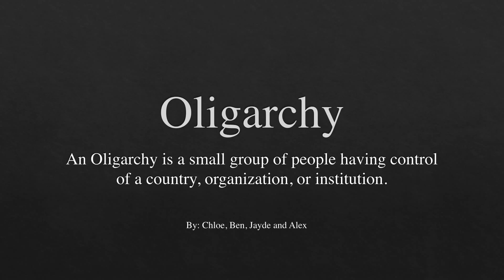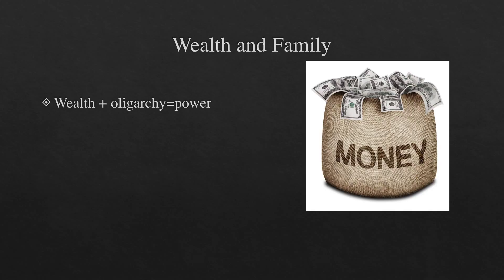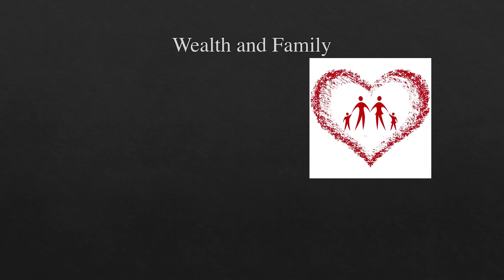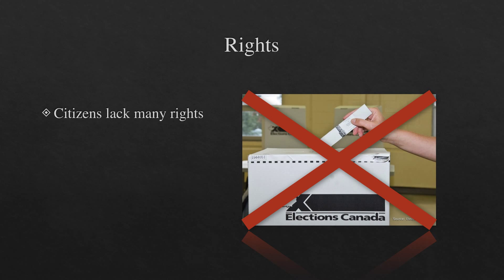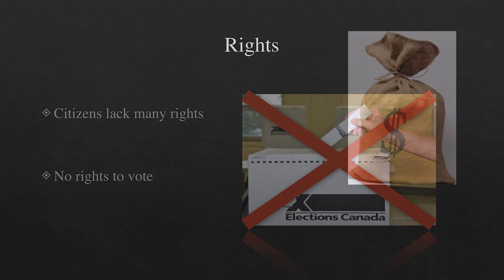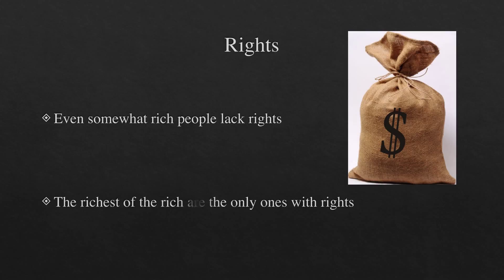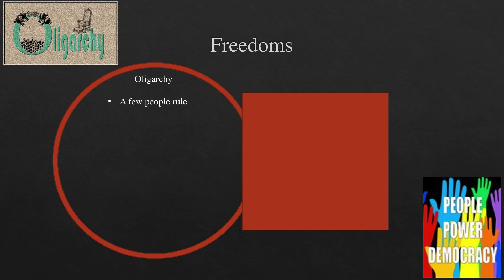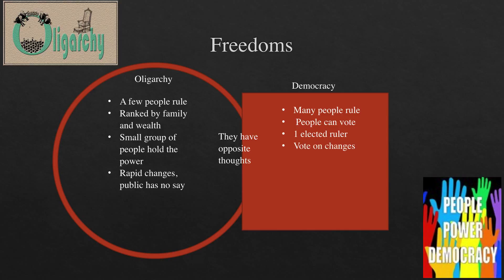Oligarchy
Studio9 School of the Arts students have studied all forms of government and using slide show animation provide explanations of a specific form of government.